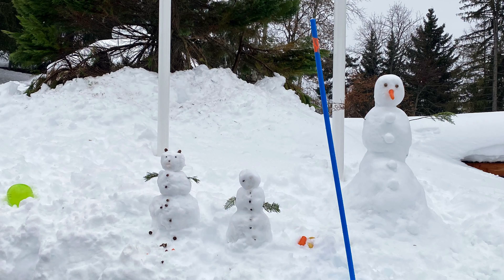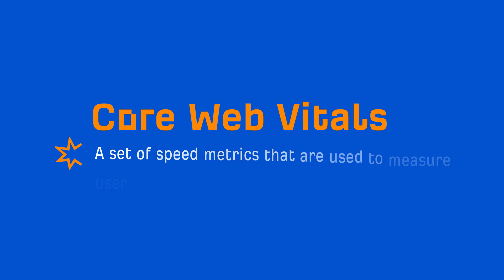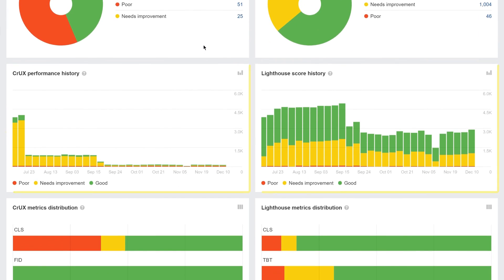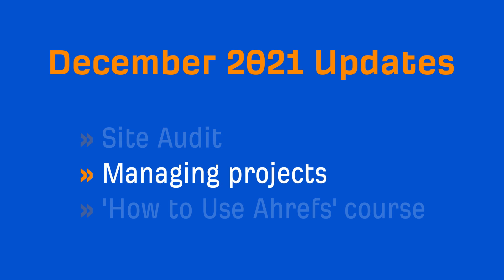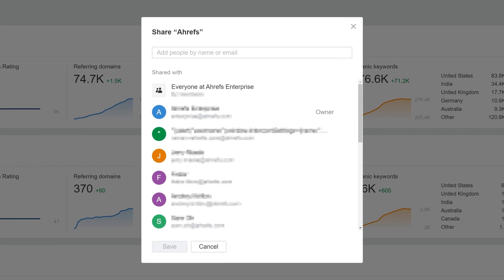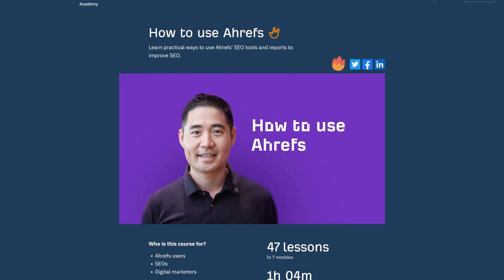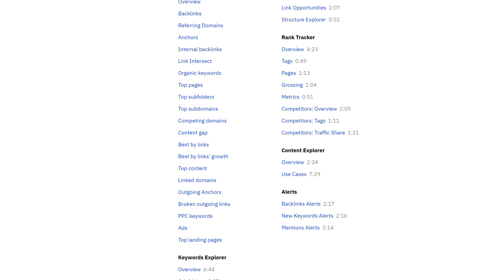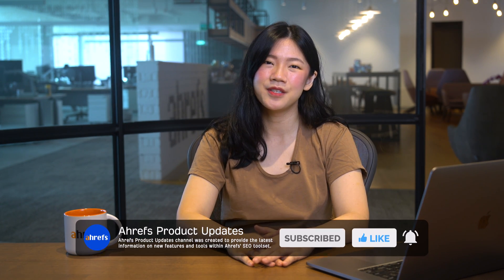Rapid-fire roundup: December 2021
Here are all the product updates and changes from December 2021.

Additional Resources

What’s New At Ahrefs? (December 2021) ►

In December, we updated one of our tools and added two general updates.

Let’s start with Site Audit.

Earlier this year, we added data for Core Web Vitals. It’s a set of speed metrics that are used to measure user experience signals.

Today, we’ve added charts and scores for Core Web Vitals to Site Audit. Now you have a visualization of CrUX data and Lighthouse scores, their historical changes, and your website’s performance for individual metrics.

Next, you can now manage access for your projects on an Agency or Enterprise plan. This update allows you to add specific users to your project, share your project with the entire organization, or make it private just for yourself.

Last but not least, we’ve collected our most actionable use cases into one dedicated course - How to use Ahrefs. It’s free so anyone can learn practical ways how to use our tools and improve their SEO.